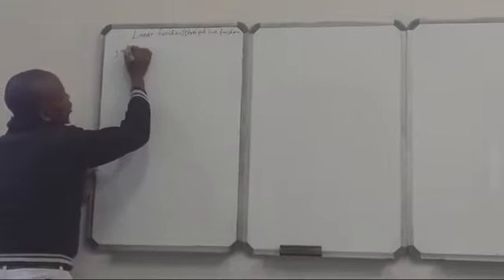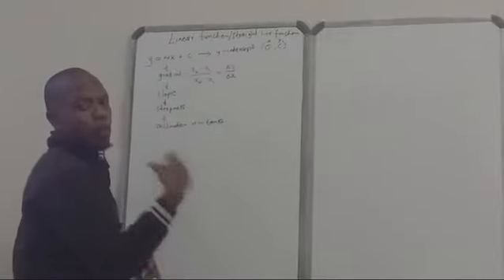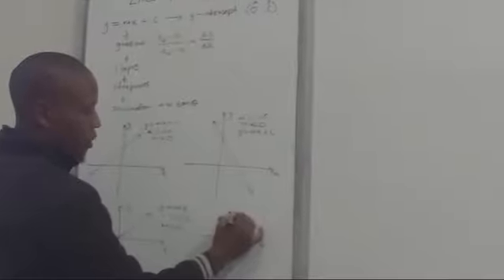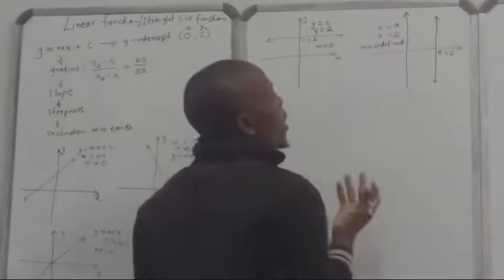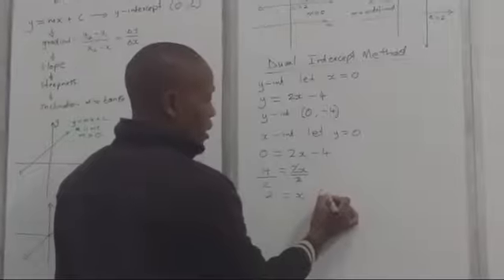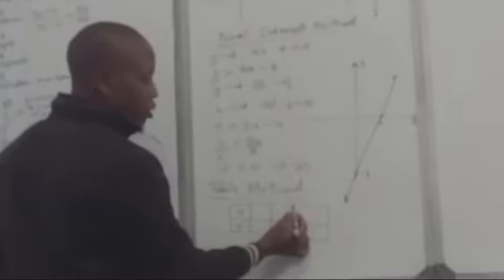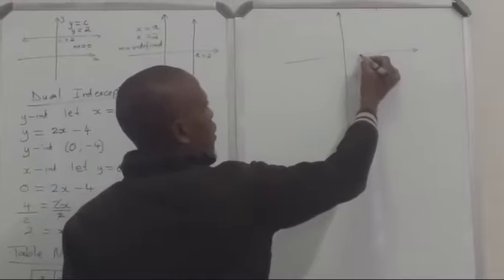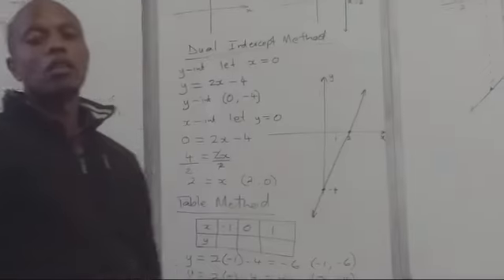Linear Functions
Part 1